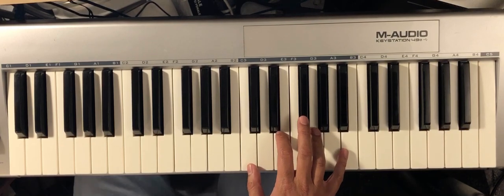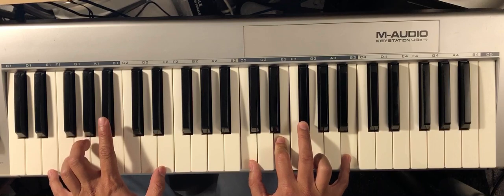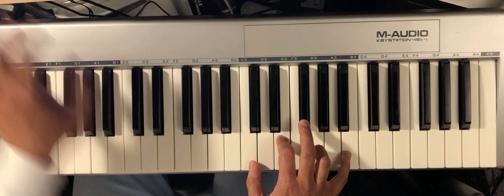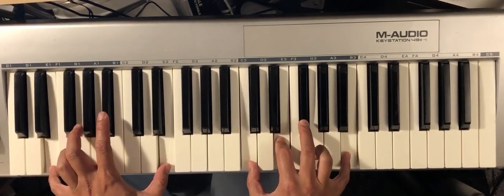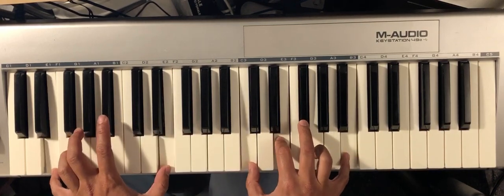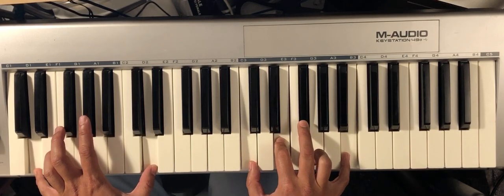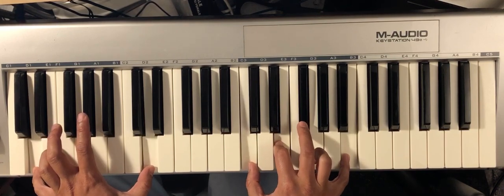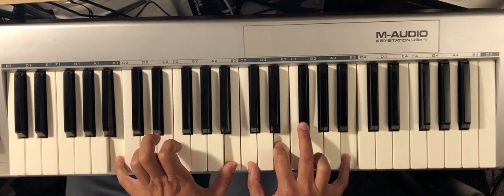Ep. 3 - Film Music "Tension Chords"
Many of the chords and harmony used in film often sound atonal but are actually not, though they are not straight ahead major minor chords either. Jazz is similar, in a way. It sounds “out”, but not atonal.

We can call these chords “tension chords”.

And if you voice them a certain way, they can sound like atonal clusters, and you can certainly derive your own clusters from these chords.

In the last episode, we talked about the CmiMa7 chord.

In this video we will go over two more of these “tension chords” used over various bass notes.

The CMa7(#5), and CMa7(b5).

1. CMa7(#5) used over various bass notes, along with the A melodic minor and A harmonic minor scales.

CMa7(#5)
A min9 M7
F#min11 (b5)
D13 (#11)
E maj with a b6
CMa7(#5)/B
G# aug with a #9
CMa7(#5)/F (A harmonic minor scale)

More “atonal”:

CMa7(#5)/C#

2. CMaj7(b5) used over various bass notes, along with the A melodic minor, and A Dorian scales.

CMa7(b5)
Amin 6/9
CMa7(b5)/F# (or D13/F#)
CMa7(b5)/D (or D13)
CMa7(b5)/E
CMa7(b5)/B (or Bsus(b9))
G#7(9b13) (ie. G#alt) - not in video

More atonal:

CMa7(b5)/C#
CMa7(b5)/Bb